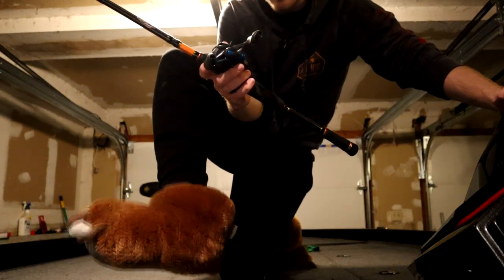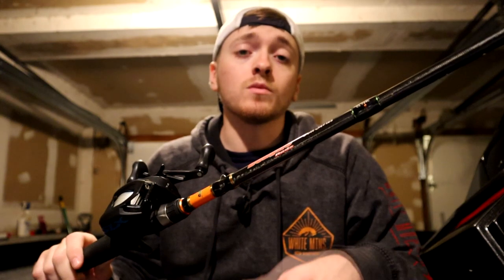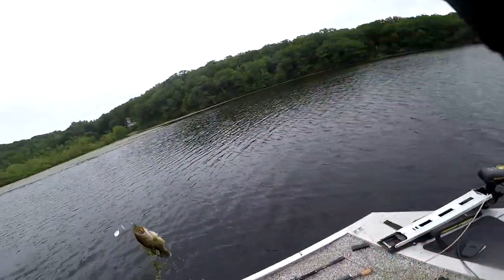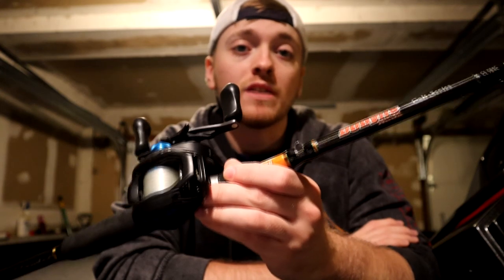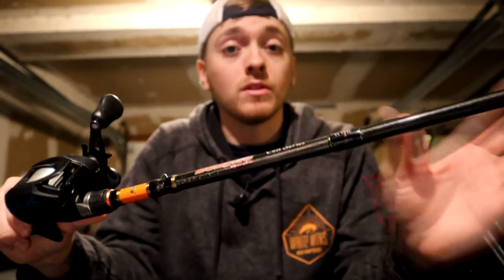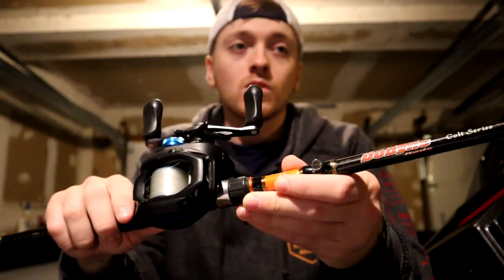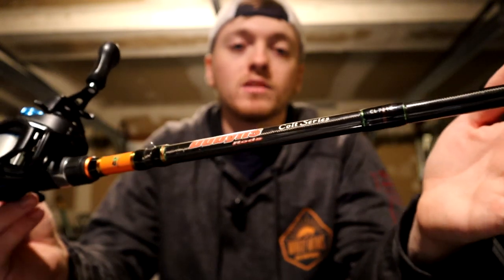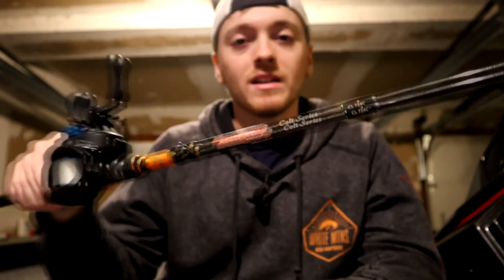Dobyns Colt 734: A Must Have Rod for $80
Dobyns has made a very special rod with the Colt 734. at $80, it's one of the best bang for the buck rods on the market.

I throw mine with a Shimano SLX and 15lb Seaguar Invisx. Perfect for Chatterbaits, Spinnerbaits and Swim Jigs!